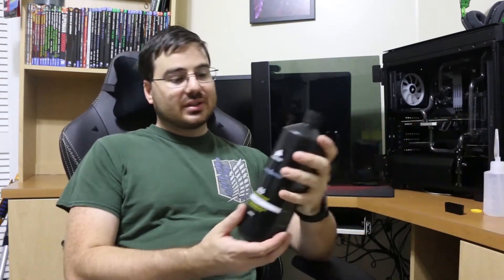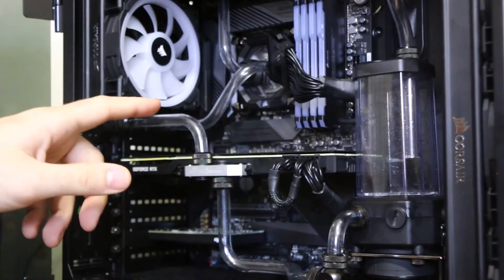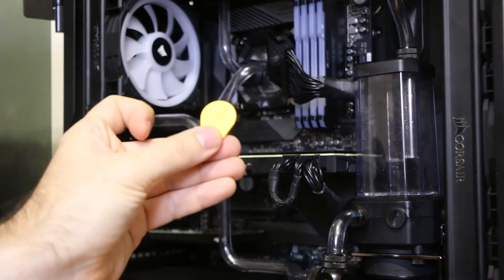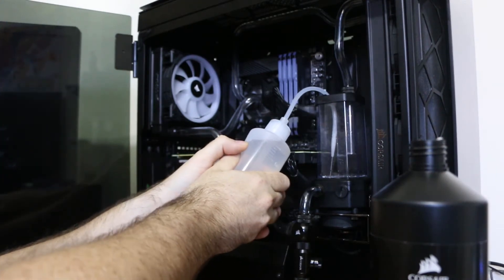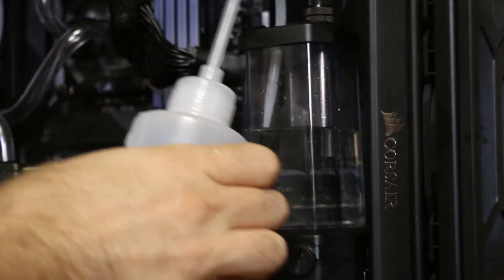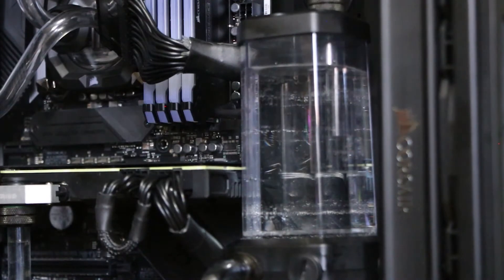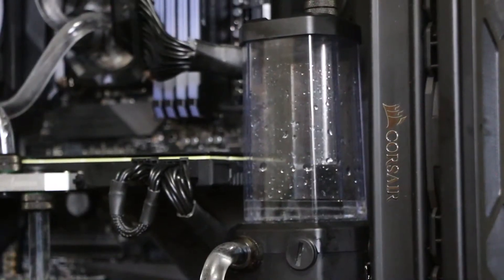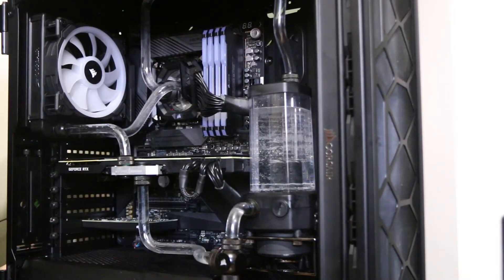How to Fill the Corsair Hydro X or any custom loop.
Steps and tools needed to fill the Corsair Hydro X custom water loop.